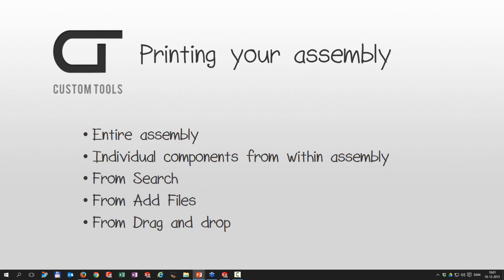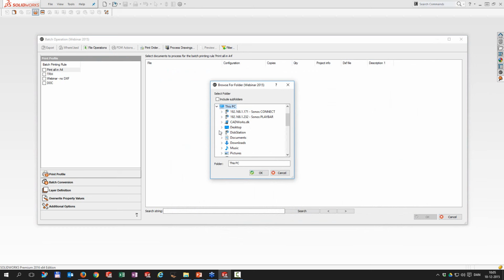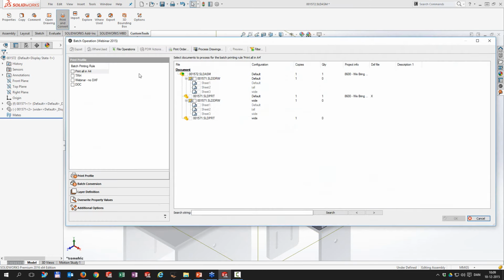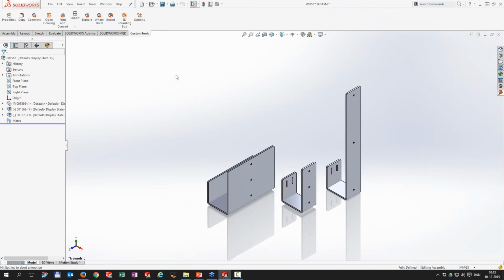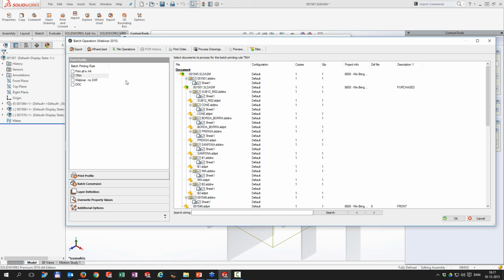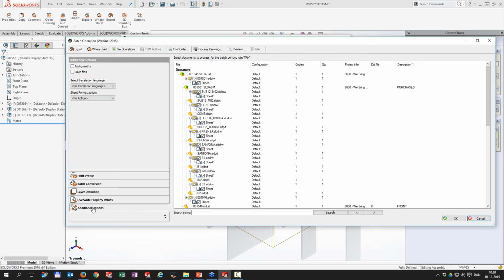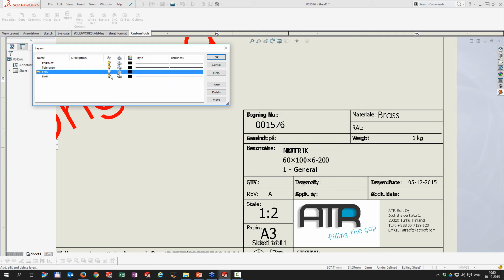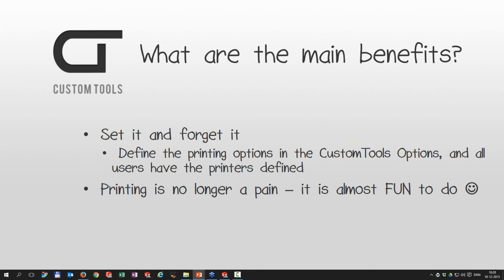Batch printing your SOLIDWORKS Assemblies Webinar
Print all the drawings related to an assembly at once. Always print to the right size, printer and orientation